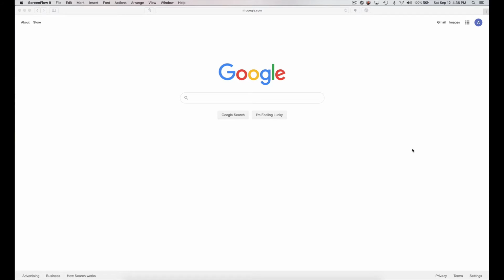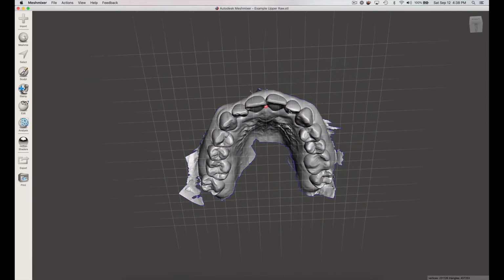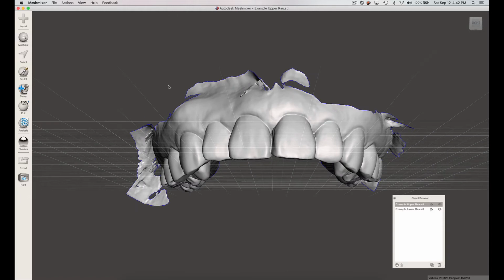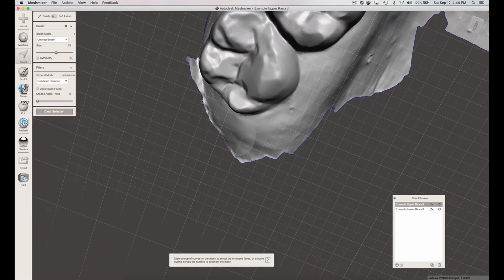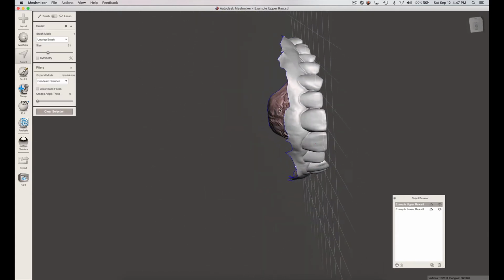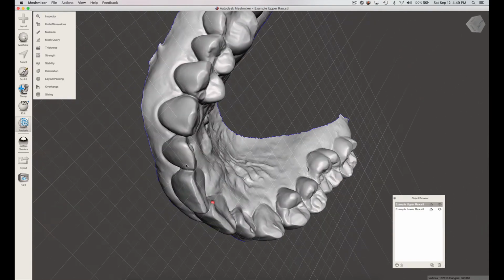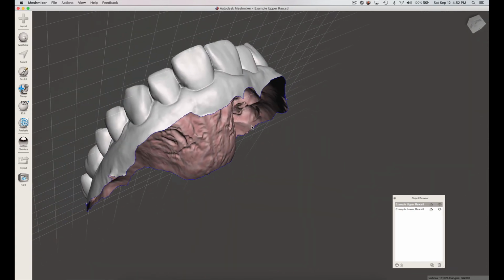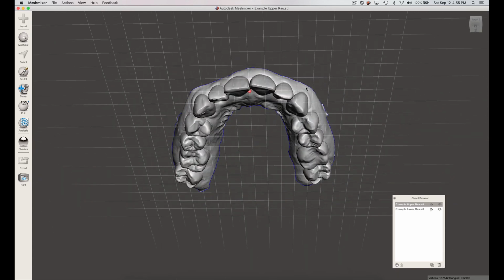3D Printing Part 1 - Learning Meshmixer to Clean a Scan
This video walks you through basic features of Meshmixer that will allow you to clean and process an .stl scan. Many tips and tricks will be helpful to absolute beginners and no prior knowledge is necessary.